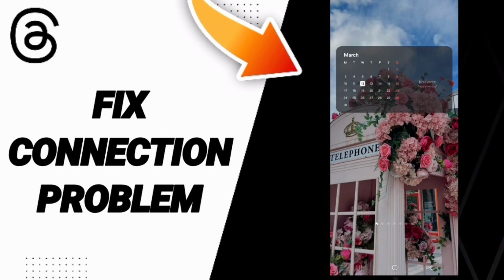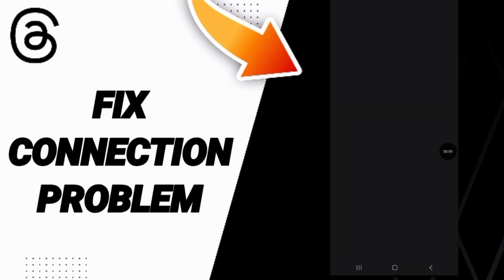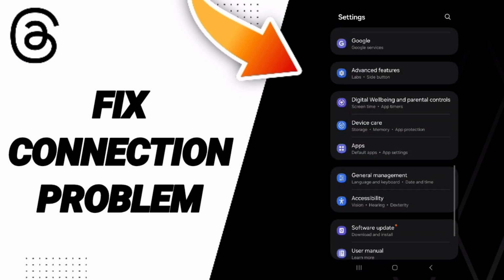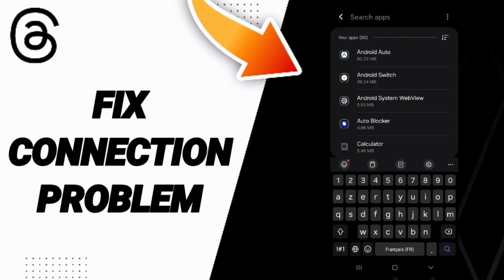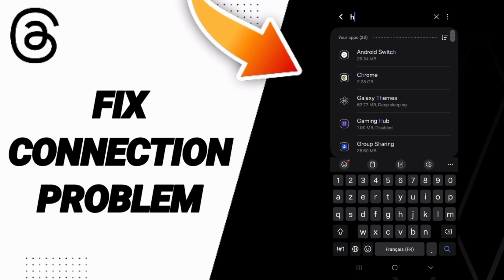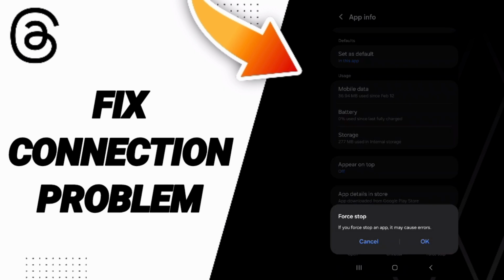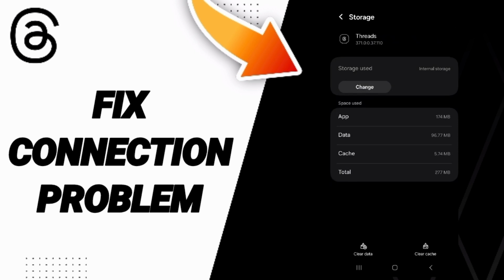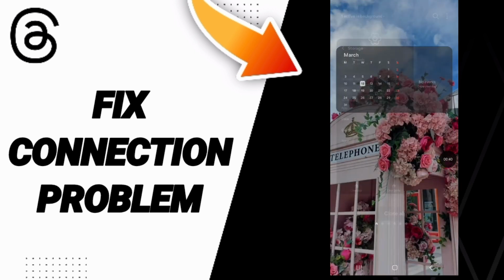How To Fix Connection Problem On Threads App 2025